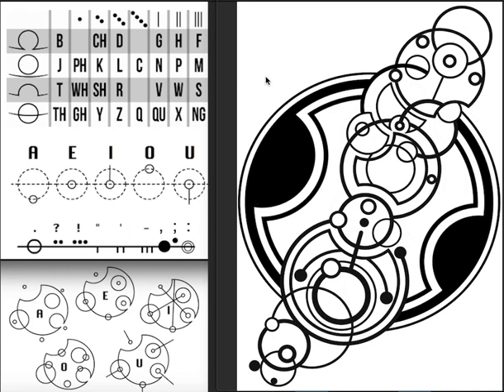"you know you want to hit someone"